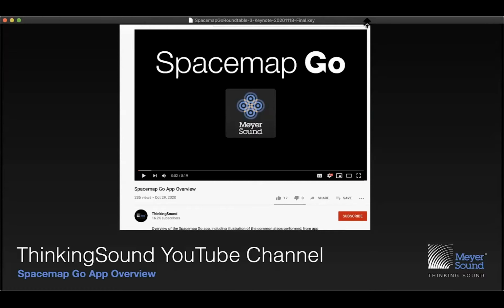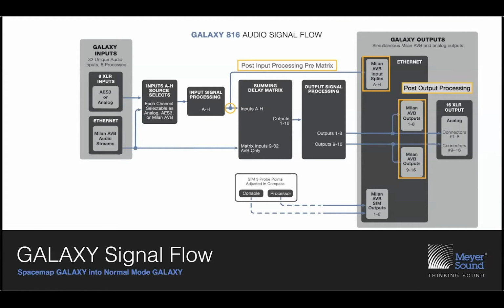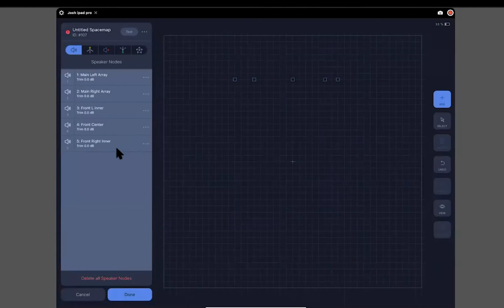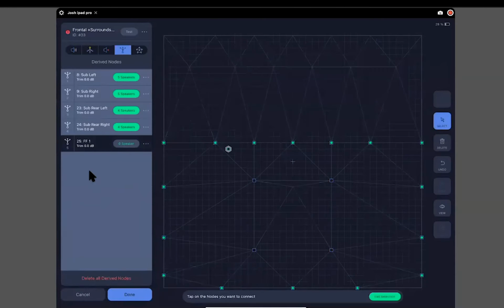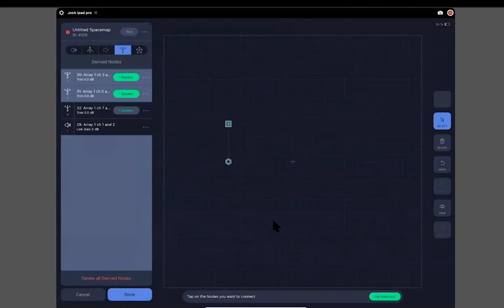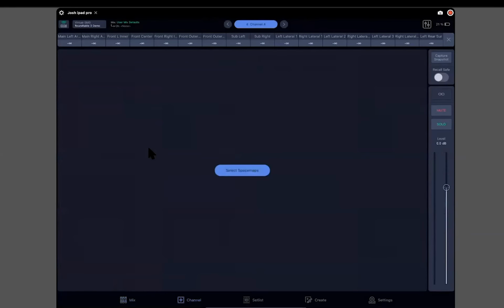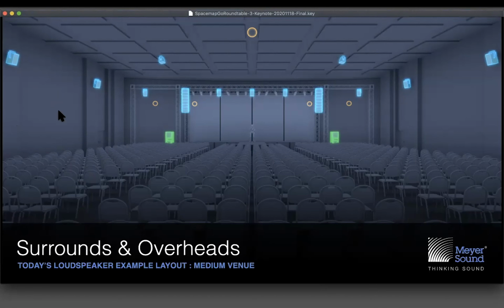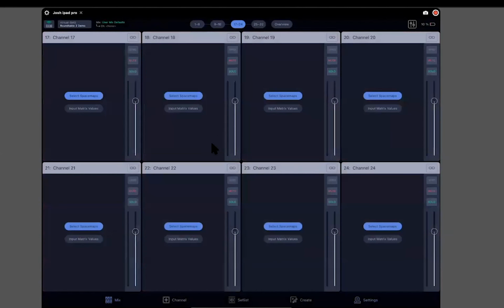Spacemap Go Roundtable Session 3 (English)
Roundtable date: November 18, 2020

This session focuses on the following topics:
* System Planning
* Spacemap and Normal Mode System Implementation
* Advanced Spacemap Uses

Moderator: Josh Dorn-Fehrmann, Meyer Sound Technical Support Specialist